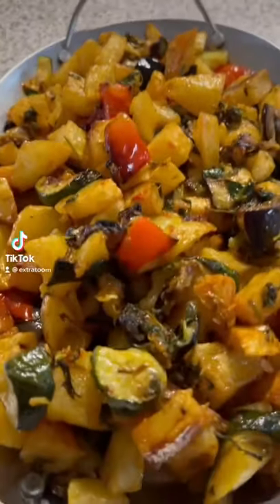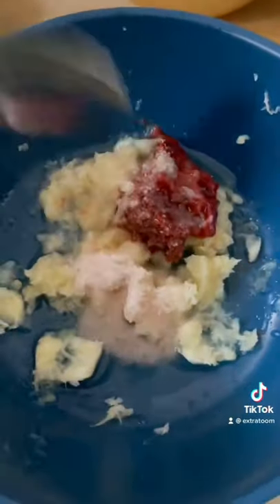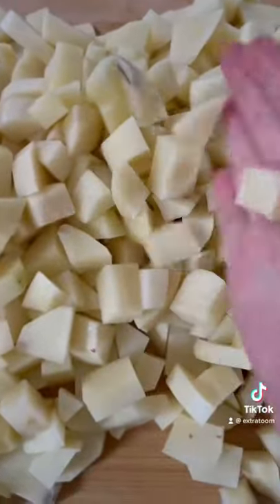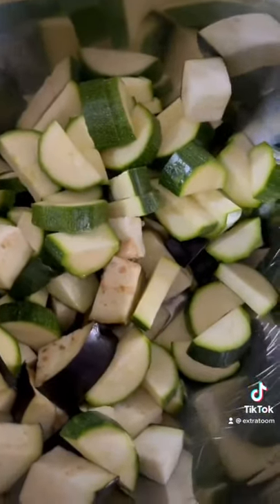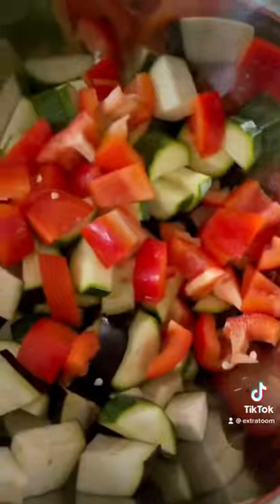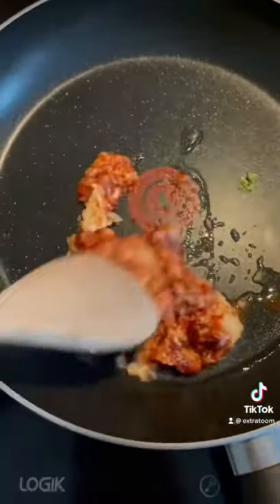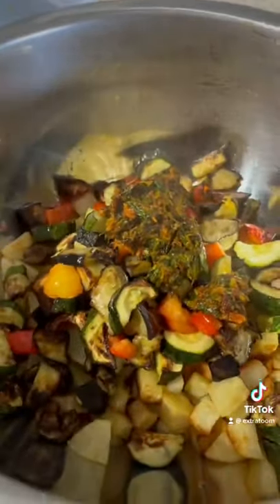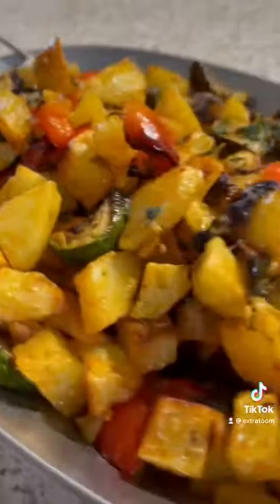Healthier batata harra with roasted vegetables- Lebanese recipes - بطاطا حرة مع الخوضار المشوي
This recipe is so good honestly guys you going to love it
And it only uses half of the calories of the original recipe

Ingredients:
8 medium size potato’s
3 courgettes
1 medium aubergine
1 large red pepper
2 tbs of sunflower oil
For the mixture
6 large garlic
1/2 Tbs spicy pepper paste
1/2 tbs Himalayan salt
1/2 lemon juice
1 tbs sunflower oil

Turn the volume on to hear my instructions ❤️